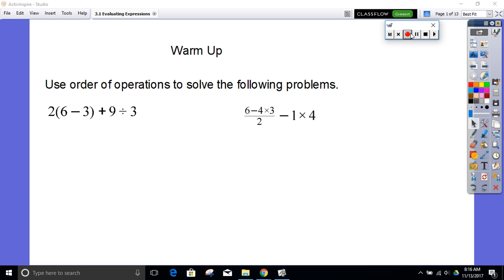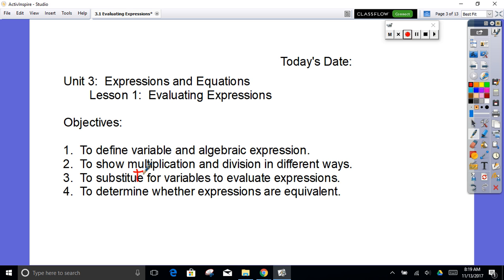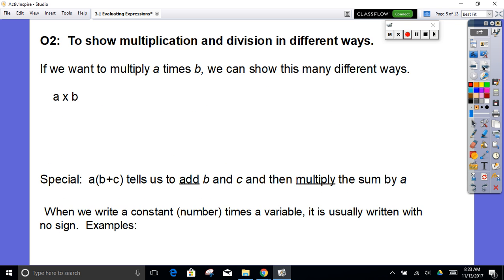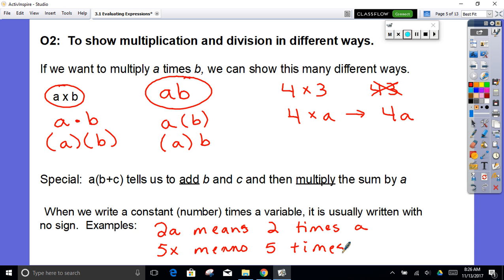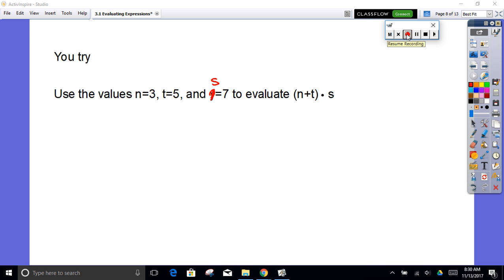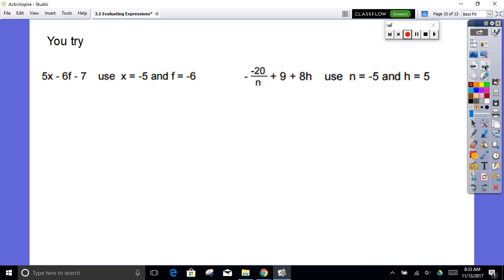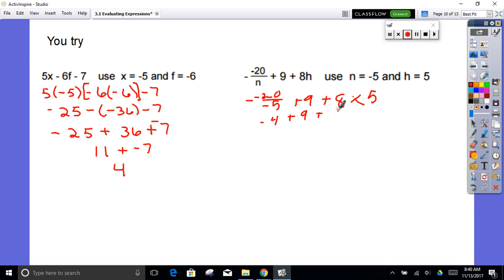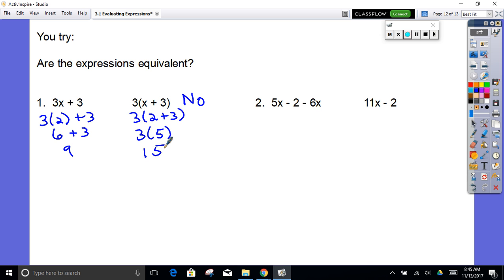3 1 Evaluating Expressions